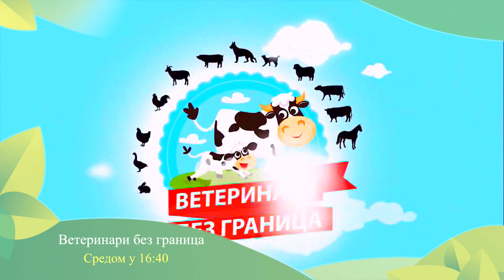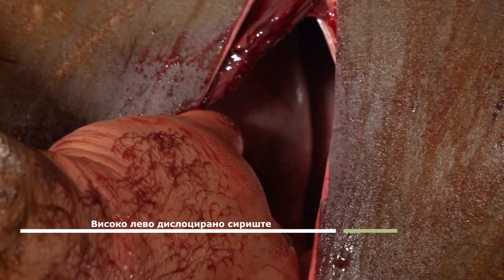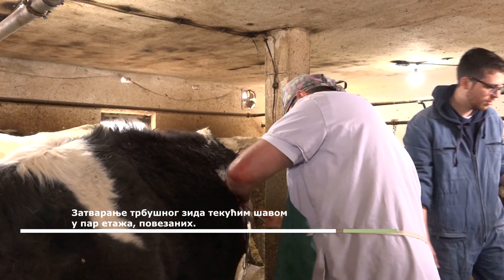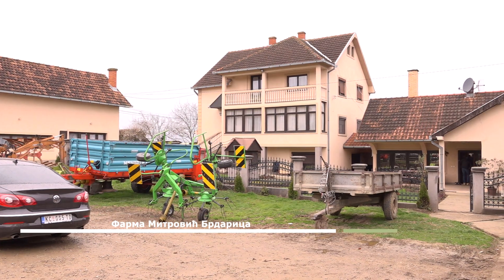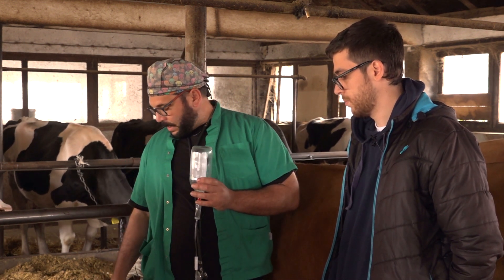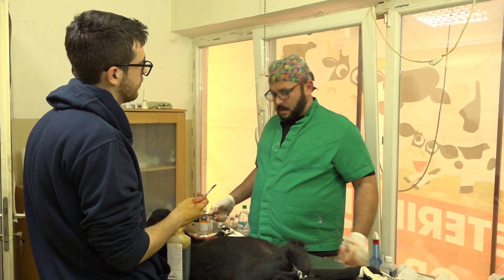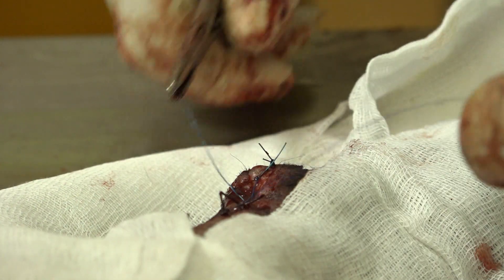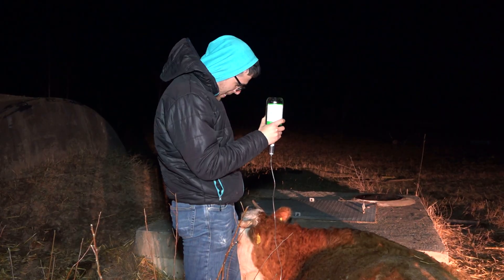Veterinari bez granica ep. 100 07.04.2021. Dislokacija sirišta, acidoza buraga, hipokalcemija